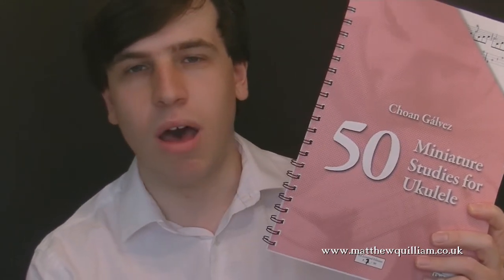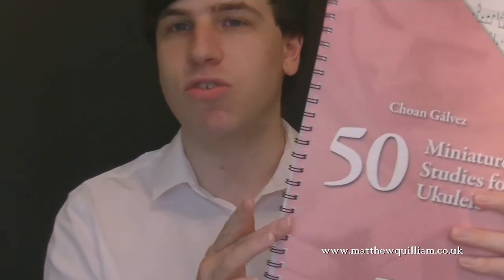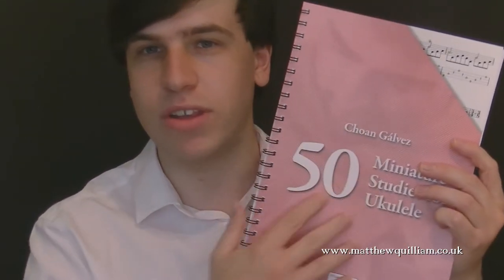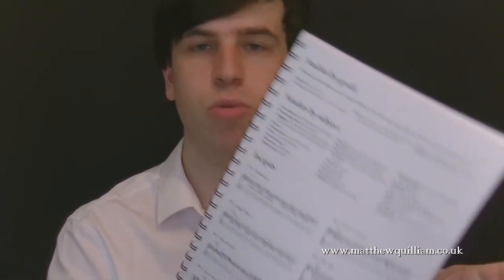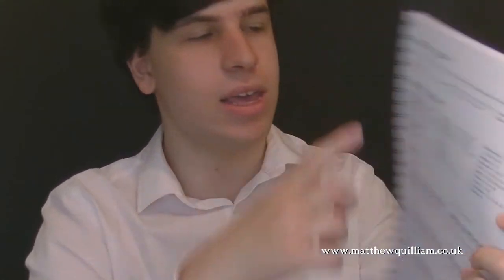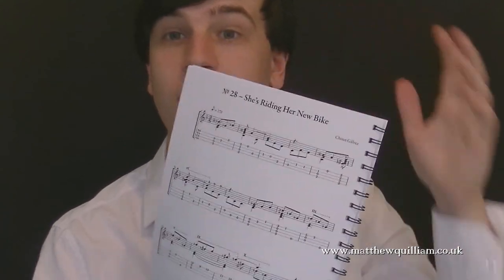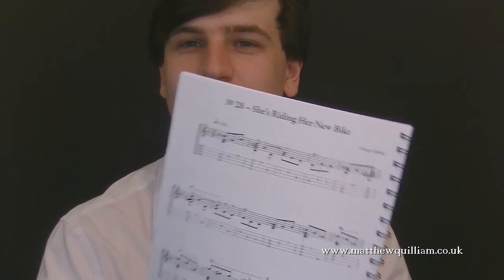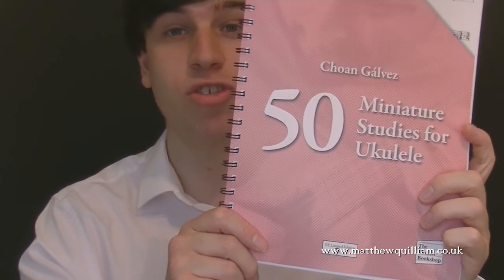50 Miniature Studies for Ukulele', Choan Galvez Book Review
This book has all the ingredients of a great resource for progressing ukulele players: beautiful design, clear prints, extensive range; but does it quite stick the landing? Watch to find out.

The book is also available in a fully usable PDF edition

If you enjoyed this video, why not consider booking Matthew for a private lesson (online or in person) or to give a workshop at your festival or club.